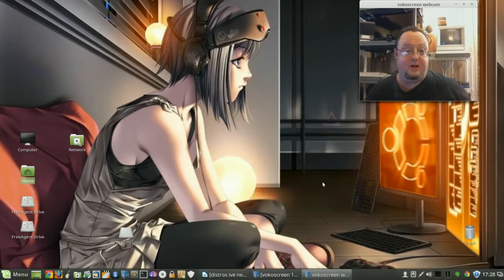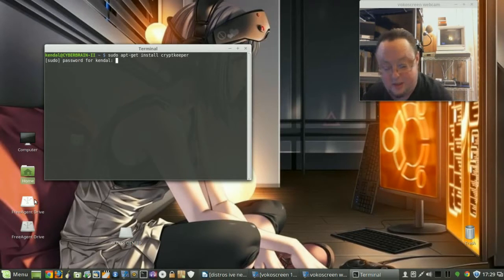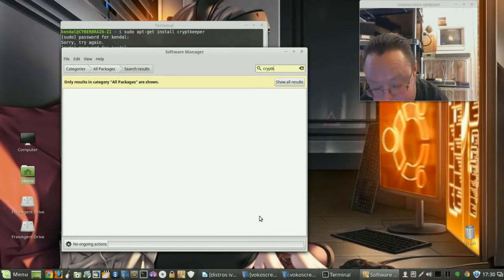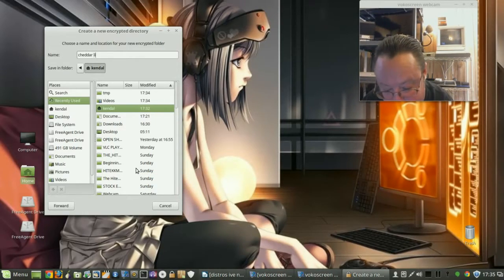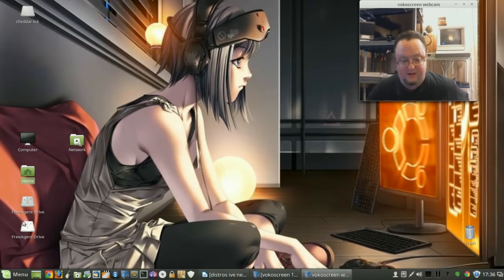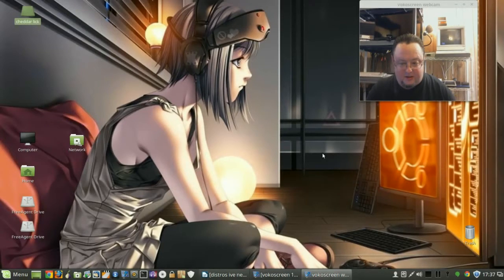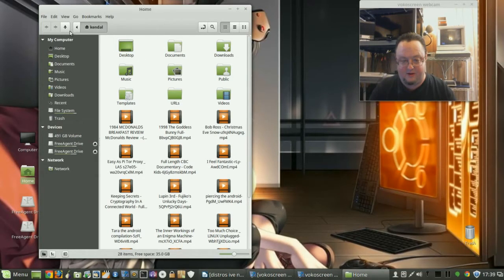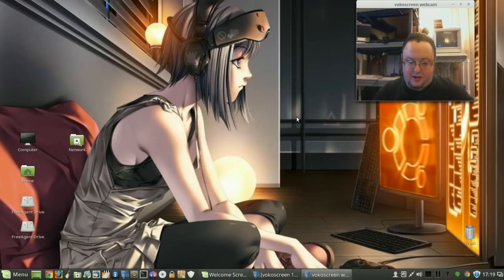CRYPTKEEPER- How to Install and Use Cryptkeeper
Instructional video on how to use Cryptkeeper. For Linux distros.